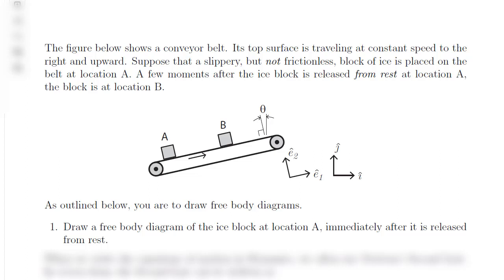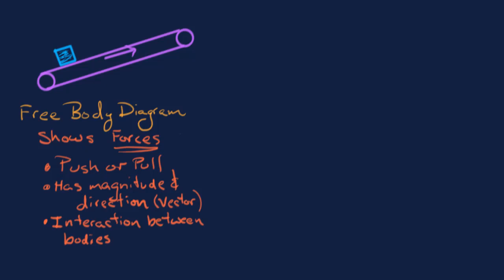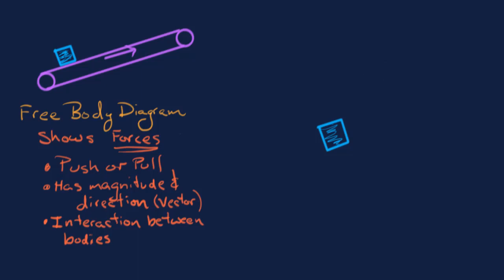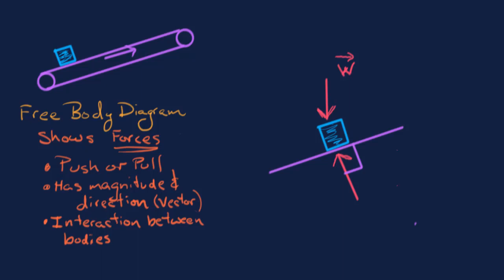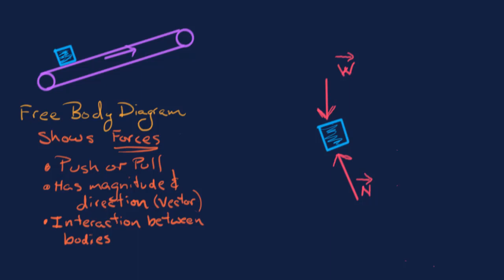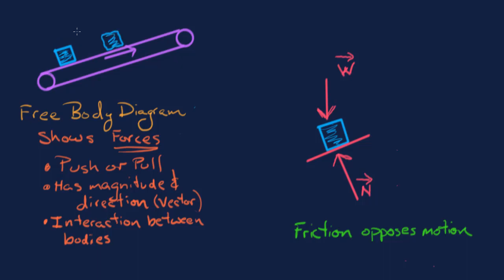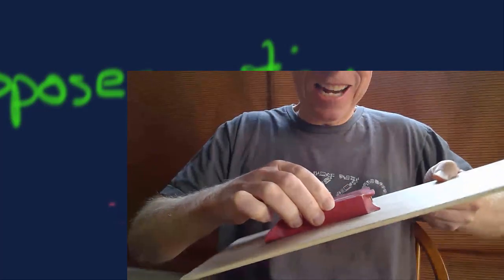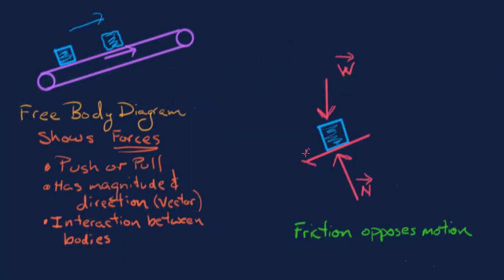Free Body Diagram: Block and Belt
Get some practice drawing free body diagrams, the type you'll need to study Engineering Dynamics. For more engineering dynamics notes and problems,